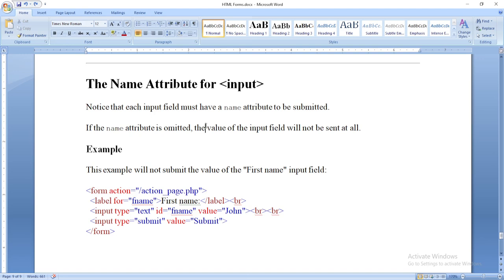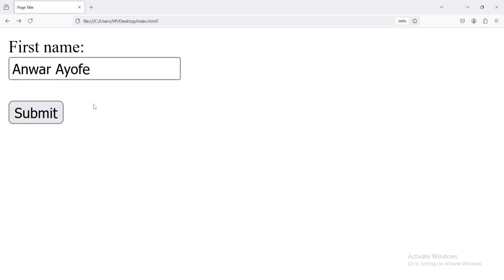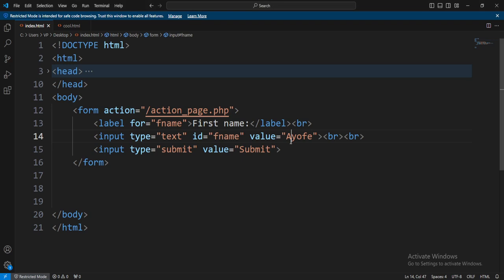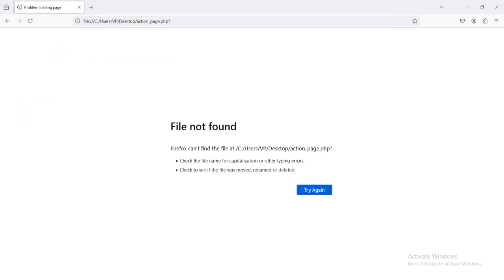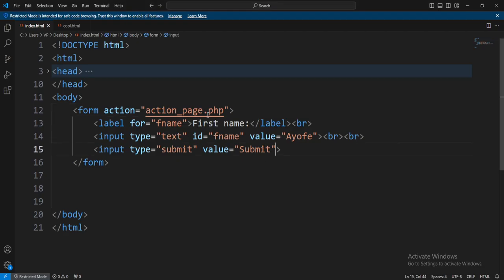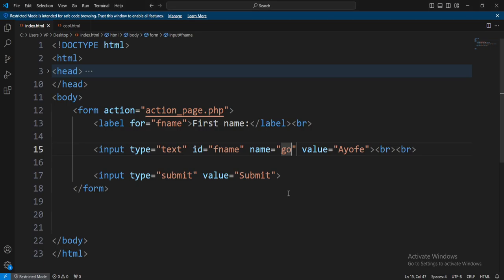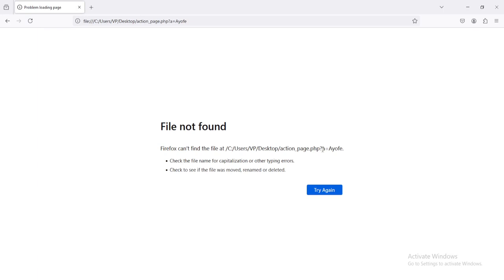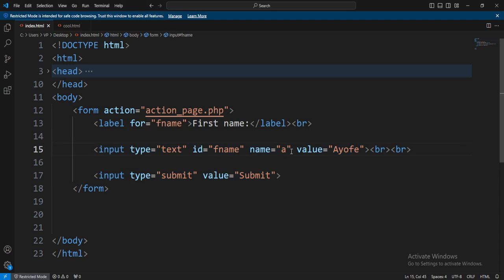HTML Tutorial for Beginners to Advance: 242 HTML Crash Course - The Html Name Attribute for input